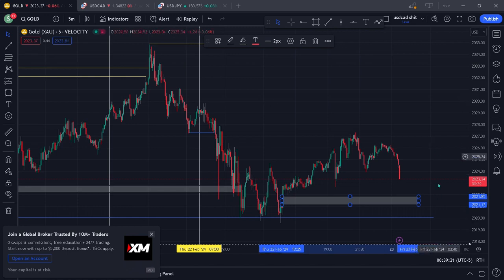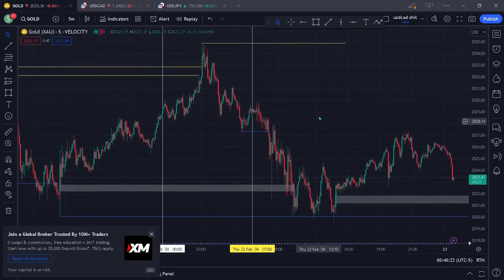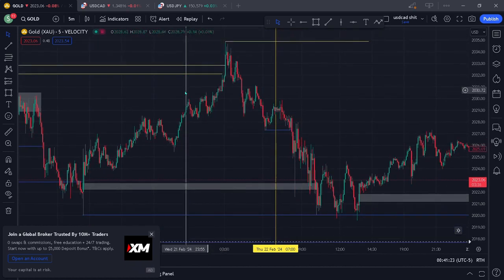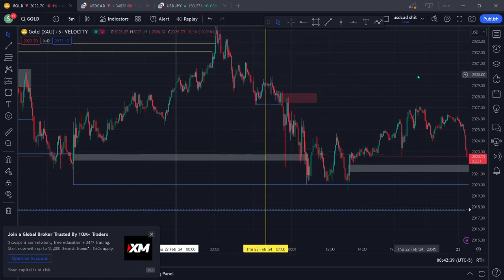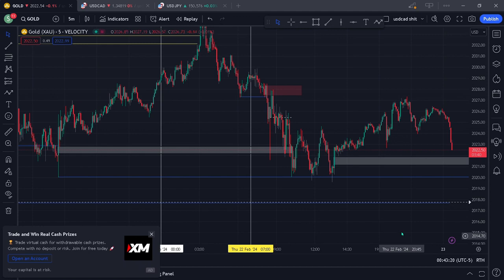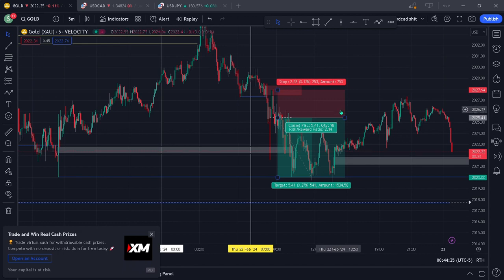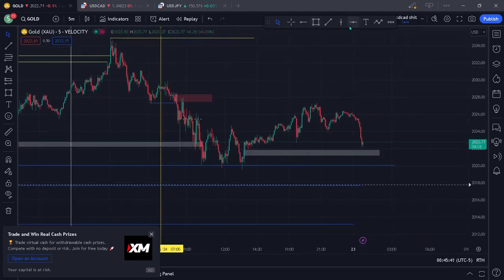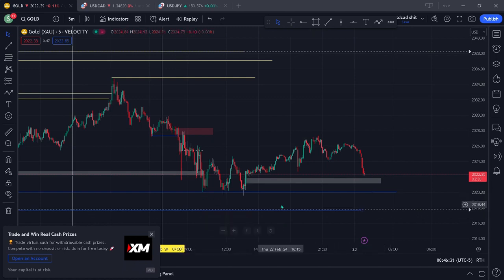Gold XAUUSD Day Trading Strategy Using ICT BREAKERS 5 min Chart Feb 22 ict ｜ Daily Market Review